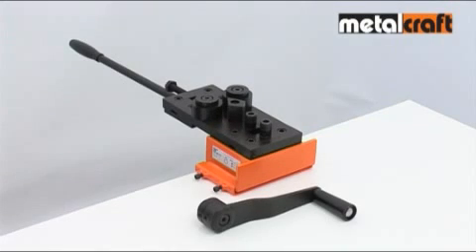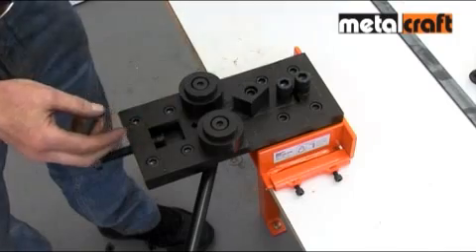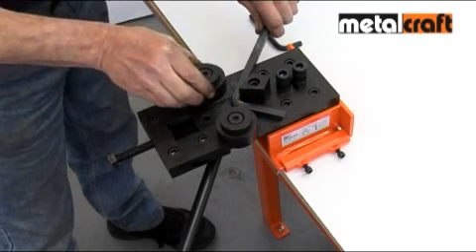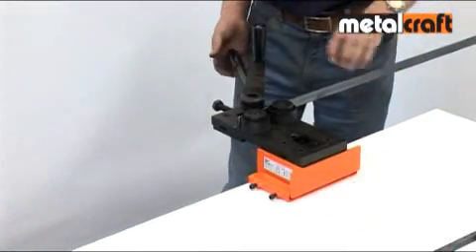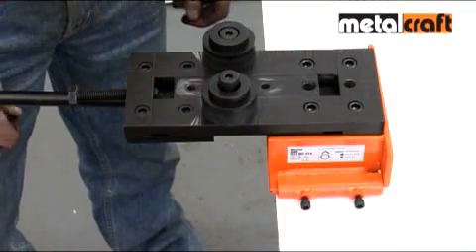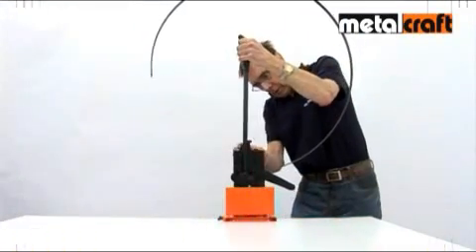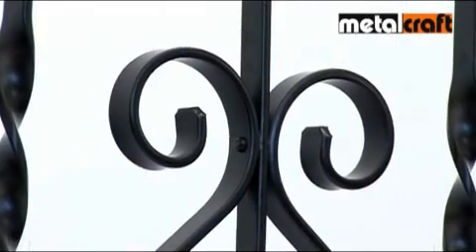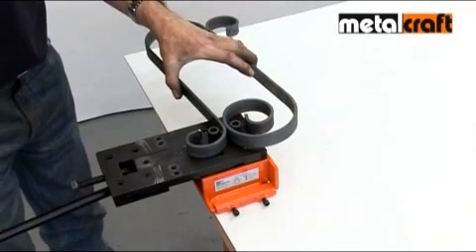Master Riveting, Bending & Rolling Tool (RBR), metalcraft uk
The authentic and original Metalcraft Master RBR tool gives you three metalworking tools in one. As you will see in this short demonstration it rolls curves, arcs and circles, it bends upto 60 degree angles in steel bars and rivets your metalwork together without the need for heat, power or welding skills.For more information and our full range of tools, steel and accessories